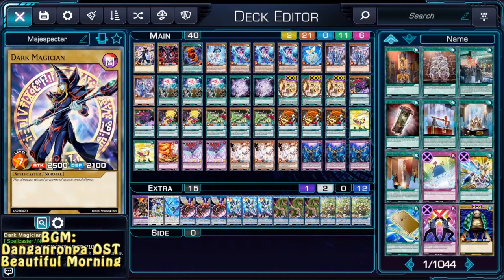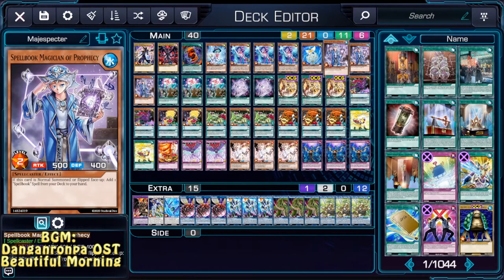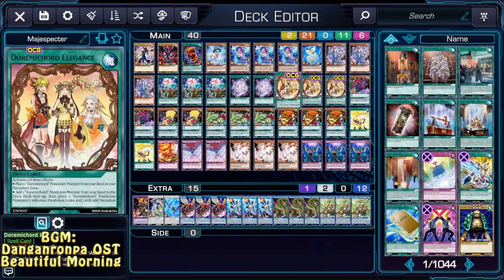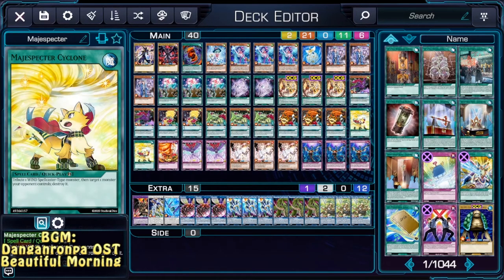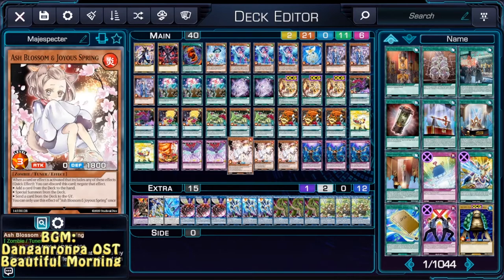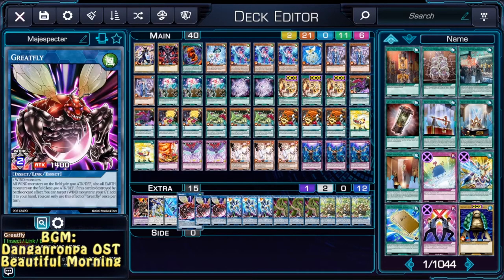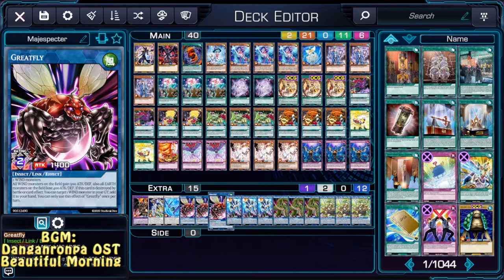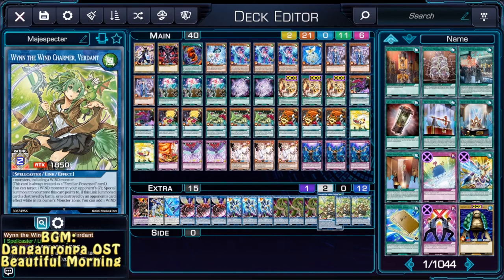Deckplay March 2021- WindWitch Majespecter - Ygo Omega Beta Version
This is a bit of a WINDY deck.

0:00 - Duel 1 vs Blue-Eyes
0:39 - Duel 2 vs Stromberg
1:50 - Duel 3 vs Photon
2:56 - Duel 4 vs Gimmick Puppet
4:07 - Decklist